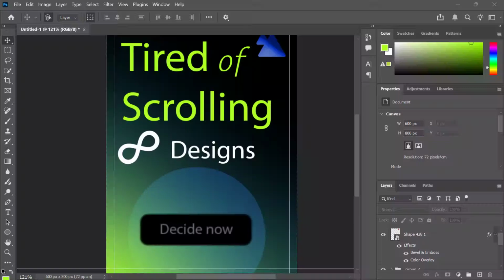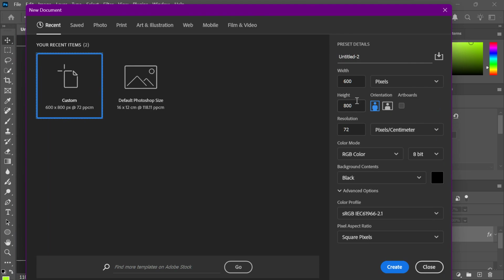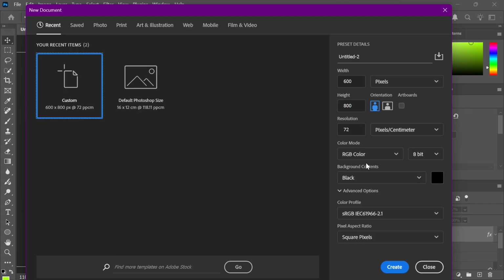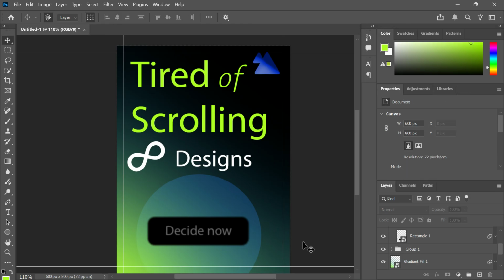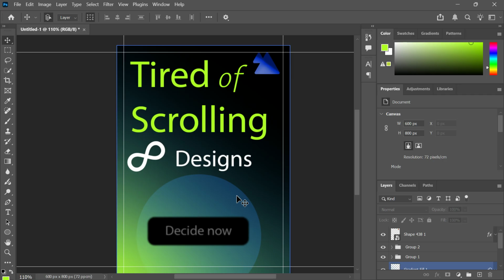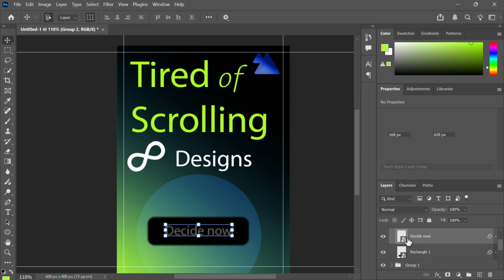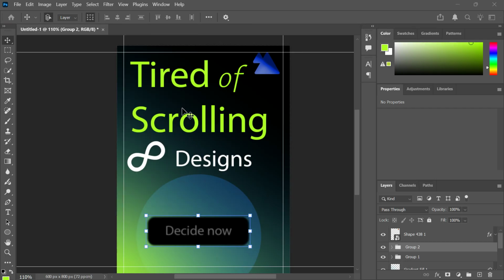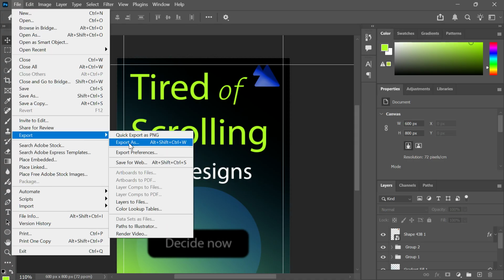How To Design Email Newsletters That Get Opened And Clicked In Photoshop (2026 Easy Guide)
Learn how to design email newsletters in Photoshop that get opens and clicks with the right canvas size, clean hierarchy, strong CTA buttons, and mobile-friendly spacing.
Keep your newsletter simple, readable, and optimized for export so it loads fast and performs better in inboxes.

Timestamps
0:00 Introduction
0:18 Set the correct canvas in Photoshop
0:43 Build a clear newsletter hierarchy
1:12 Keep the design minimal and readable
1:42 Design a strong CTA button
2:06 Make the layout mobile-friendly
2:33 Export the newsletter correctly